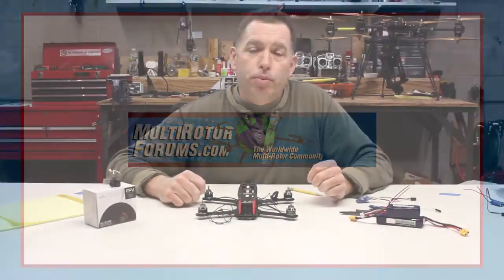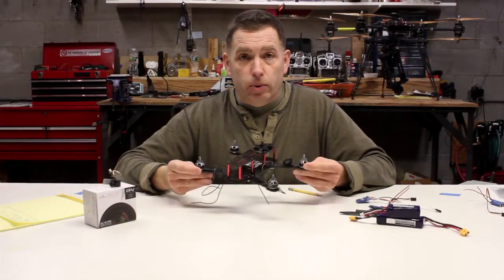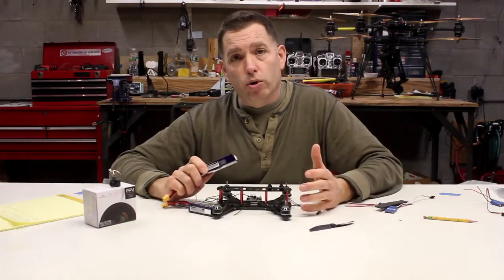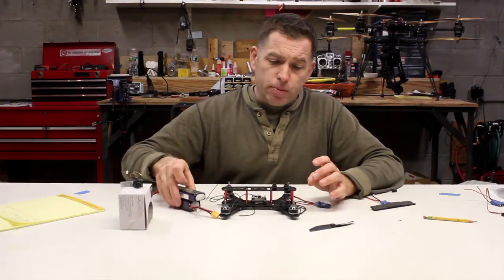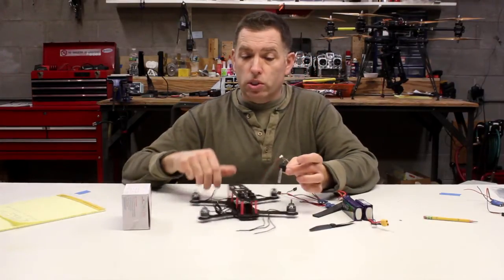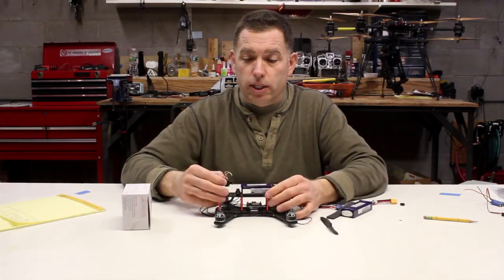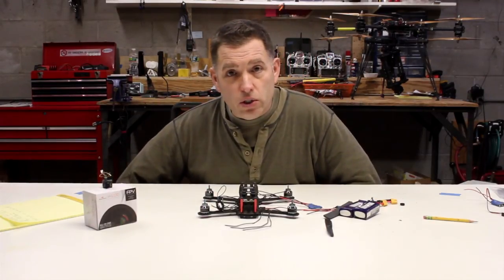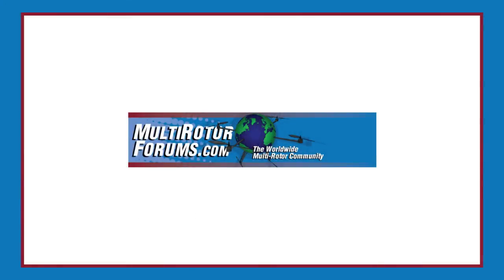FPV Racing Quad CC3D iFlight XBIRD by MultiRotorForums.com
Quick review of our FPV Racer group build, 250mm spec class using the iFlight Xbird 250 frame, iFlight motors, and OpenPilot CC3D flight controller. the moral of the story is, just build it and then fly, fly, fly if you want to get fast!

Please join us at MultiRotorForums.com to see the full build thread